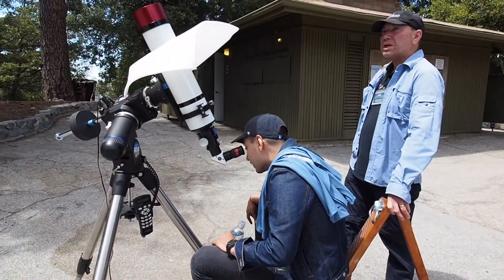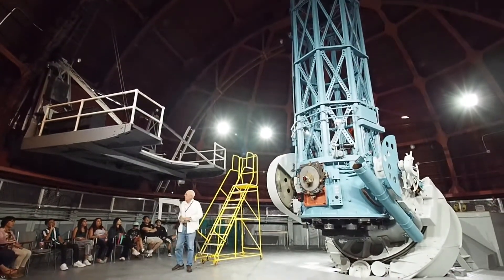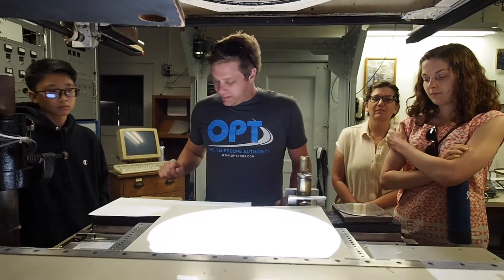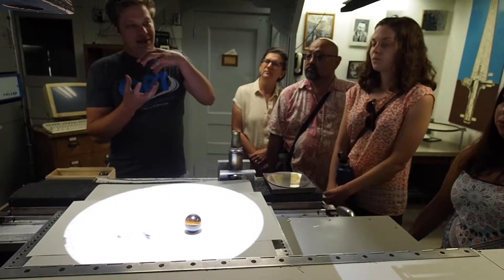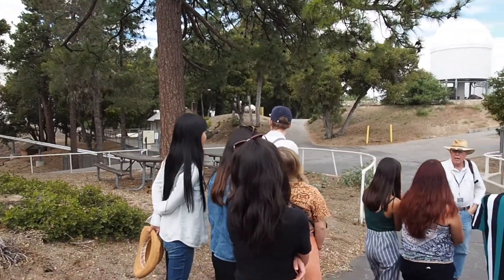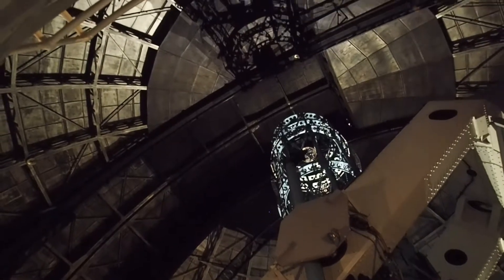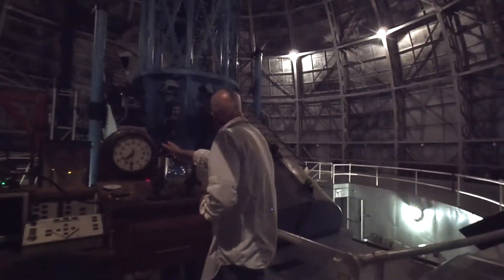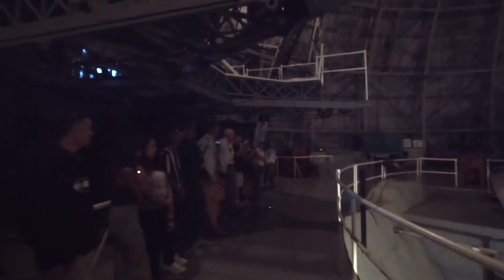Mt Wilson Observatory Tour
Our group joint an observatory tour on Mt Wilson today, visiting the 60 inch, 100 inch observatory, and the 150 foot solar tower observatory.